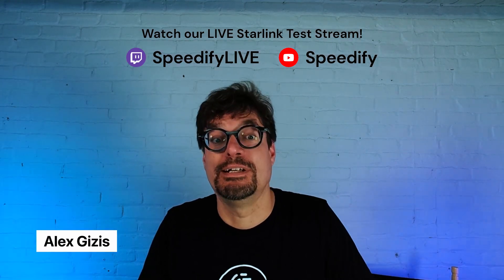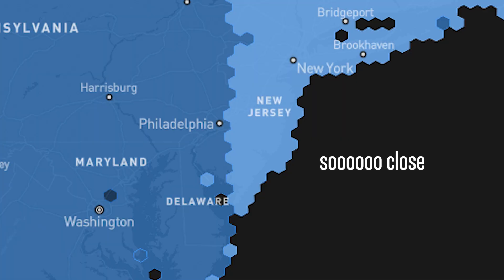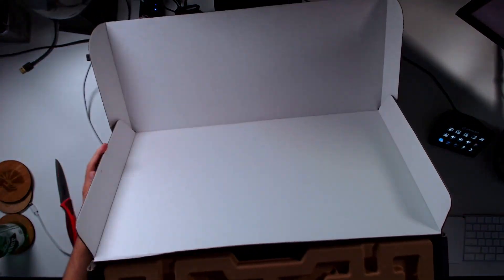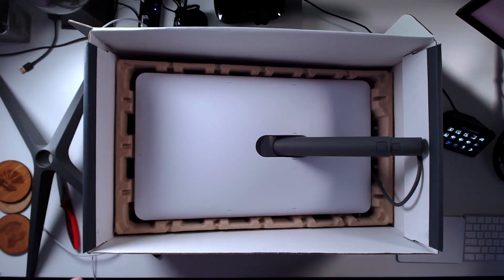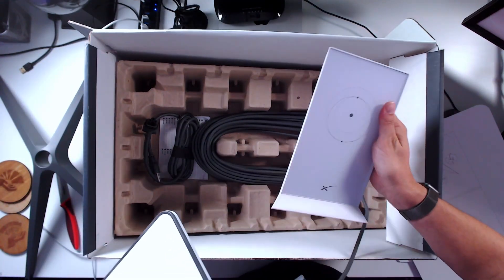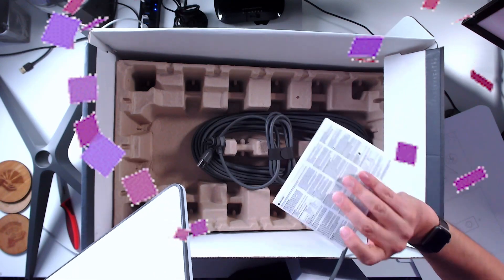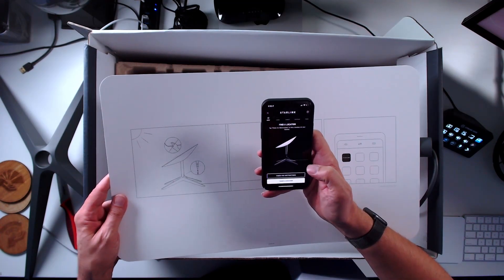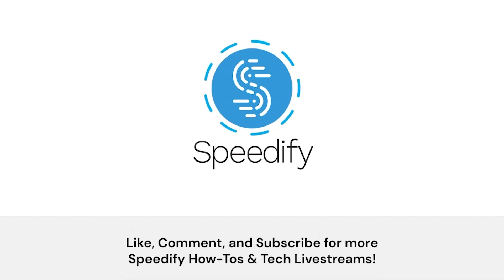Unboxing Starlink for RVs - What You Get in the Box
We Ordered a Starlink for RVs - Here’s What’s in the Box.

Ever since Starlink made the first announcement of their plan, almost everybody here at Speedify has been more or less obsessed with getting one. So in October 2022 we finally ordered a Starlink for RV dish, as the residential one is not yet available in the Philadelphia area.

In the nicely cardboard padded box, Starlink delivers:
- A solid metal base for the dish
- The rectangular dish itself (Dishy)
- The Starlink Wi-Fi router
- The power cable for the Wi-Fi router
- A 75 ft (~23 m) cable between Dishy and the router
- Setup instructions
- Regulatory notices

We also got an Ethernet adapter for the router, which doesn’t come in the box - we ordered that separately.